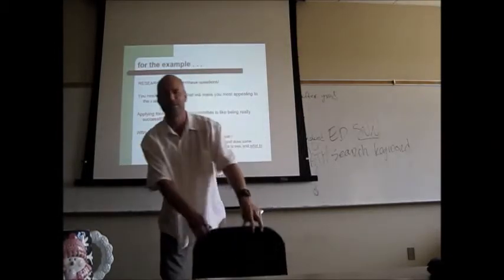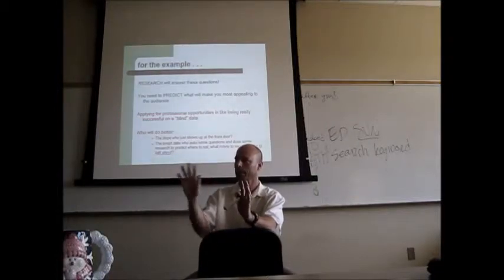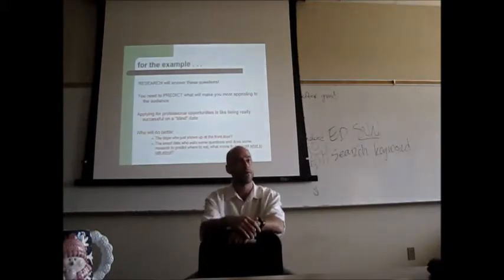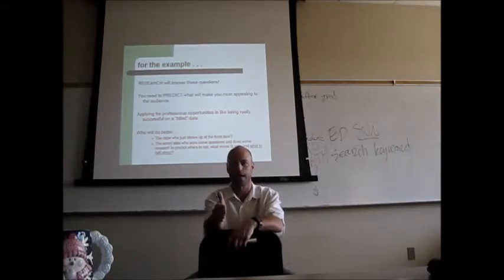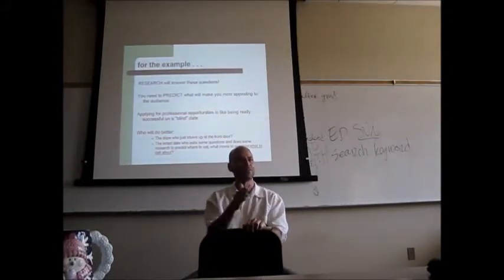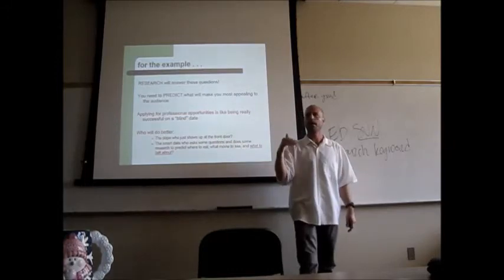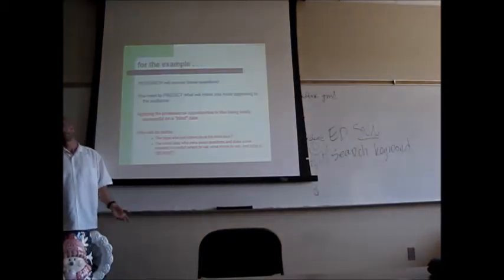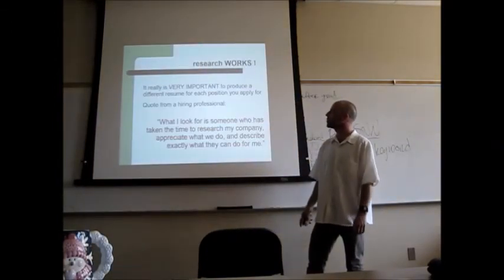Dr. Fricke explains how jobhunting is like DATING (seriously!)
No matter how impersonal the process might seem on the surface, job applications are indeed evaluated by real people. So, USE that insight. Use all the tips and tricks from successful dating for your job apps, because the two are pretty much THE SAME. Seriously. Check out this vid for more details: